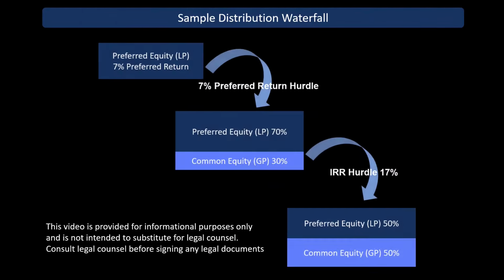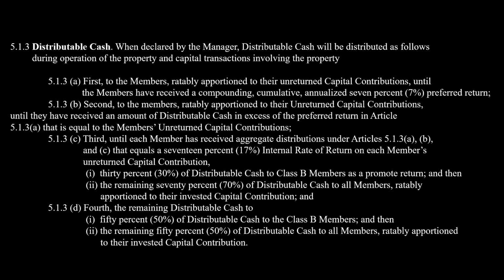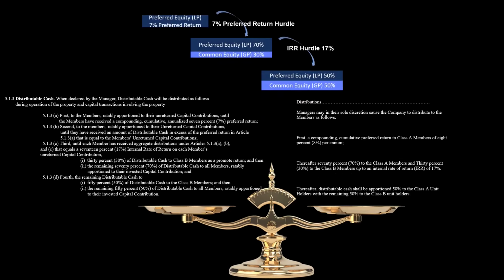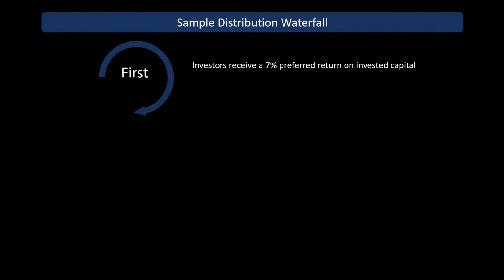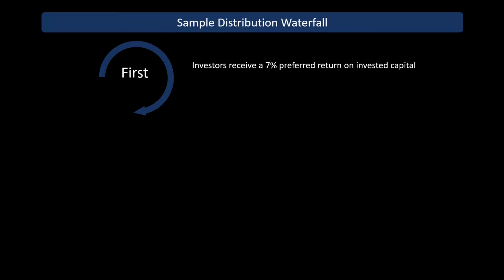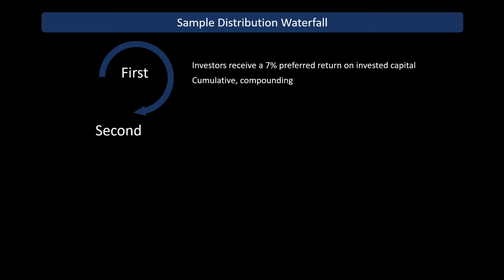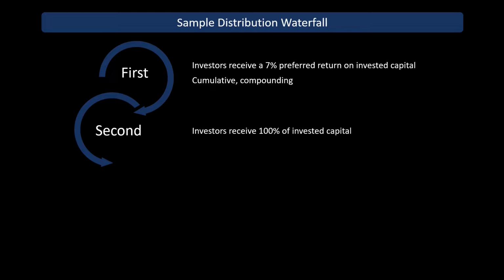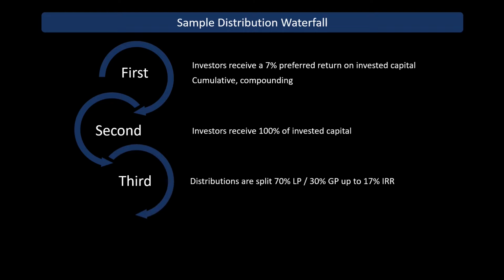Understanding a Syndication Waterfall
Becoming a passive investor in a real estate syndication is a great way to enjoy the benefits of real estate ownership without having to deal with Tenants, Termites, and Tantrums.
But understanding how the money flows in a syndication deal can be confusing at first. We use the metaphor of a waterfall because earlier buckets have to be “filled” before money can flow into later buckets creating a hierarchy that protects investors by ensuring that passive investors get paid first, while at the same time providing motivation to the general partners to operate the deal so as to provide the highest possible returns so that they can receive their “promote” which is the term for the payments that are received for surmounting the return hurdles.
This video will outline a sample distribution waterfall that will describe how cash flows back to investors in a common syndication model. This waterfall is similar to the majority of syndications that you are likely to come into contact with, although there are sure to be key differences. You will want to carefully read your legal documents with the assistance of legal counsel.
Unfortunately, the company agreement in your subscription package will probably explain the waterfall in legalese, much like this one does.
On the other hand, some company agreements are easier to understand, like this one.
Believe it or not, the two previous documents and the first diagram all describe the same waterfall!
Let’s break down the legalese into plain English.
Let’s take a look at this sample waterfall
In this example, investors receive a 7% preferred return on invested capital. Most syndications pay distributions quarterly if cash in excess of the current and anticipated future needs of the business is available. If you invest $50,000, that would be $875 per quarter which is not a bad rate to receive while you wait for the project to progress.
This preferred return may be cumulative and also compounding
• Cumulative means that if distributions are missed, there will be catchup payments
• Compounding means that interest is to be paid on missed distributions

This 7% preferred return is referred to as the first hurdle, because, the deal sponsors can’t begin to return your capital until the entire 7% preferred return has been paid.

Second, the investors receive 100% of their invested capital. Usually this happens largely through a refinance or at the sale of the property. Distributions can also count towards the return of capital, but only if they are over and above the 7% preferred return and after interest has been paid on any missed distributions.

At this point, many investors wonder what happens when all of their invested capital has been returned. They may wonder if they are still “in the deal”. Worry not. Generally, after return of capital, distributions are split between the limited partners and the general partners.

In this example the split is 70% to the limited partners and 30% to the general partners up to the second hurdle, which in this example is 17%.

At this point the deal has done quite well – congratulations on the decision you made by entering into this syndication as a limited partner! But, the fun isn’t over yet. Distributable cash above the second hurdle will be apportioned 50% to the limited partners and 50% to the general partners.

At this point, investing in a real estate syndication probably sounds like a lot of fun, and it can be. However, syndication is not for everyone. You will have to take the time to show the sponsor that you are a sophisticated or accredited investor. Also, investing involves risks. You can lose part or even all of your invested capital. Also, your investment is illiquid, meaning that you may not be able to cash in your shares for several years, until the property is sold.

On the other hand, if you are able to meet the above requirements and you are interested in diversifying your portfolio out of the stock market, real estate syndication can provide outstanding returns without exposing you to the volatility of the stock market.